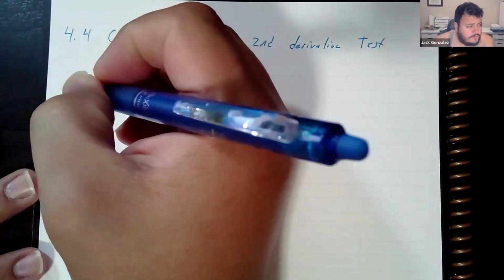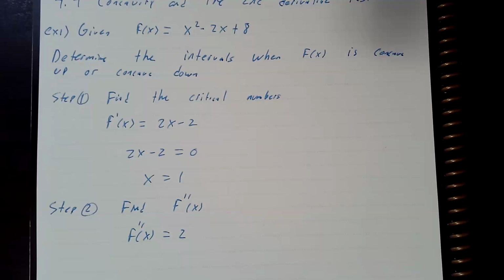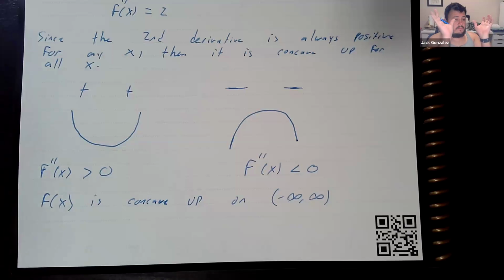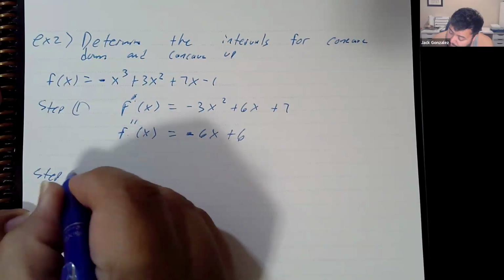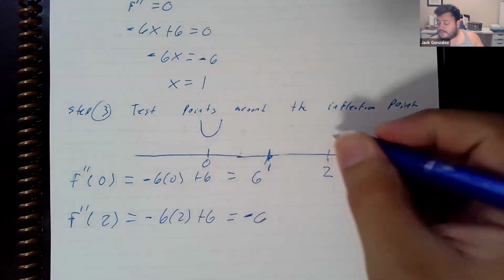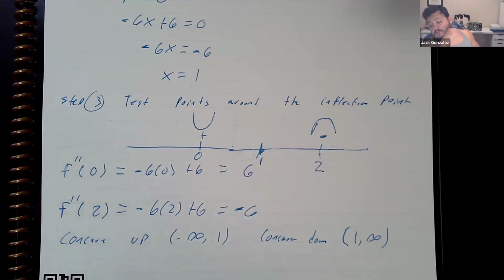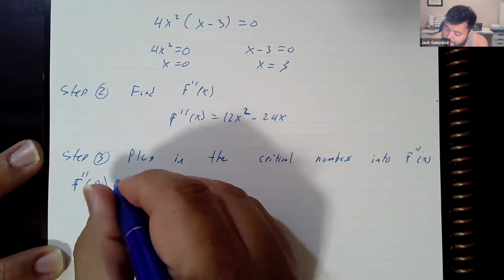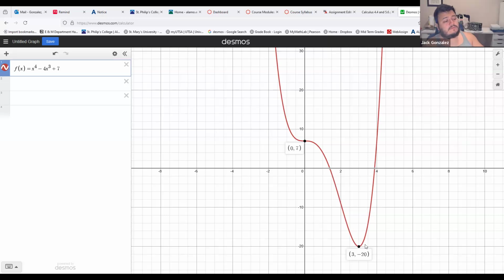Calculus 4.4 Concavity and the 2nd Derivative